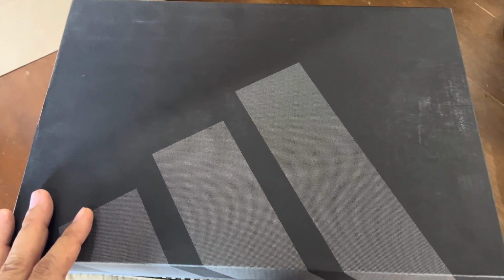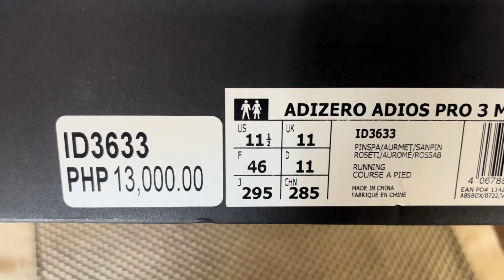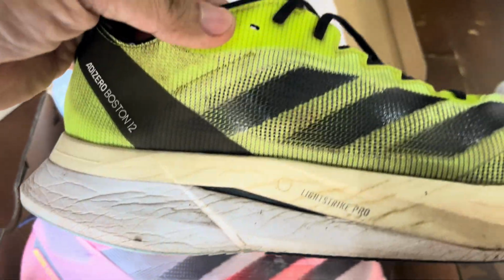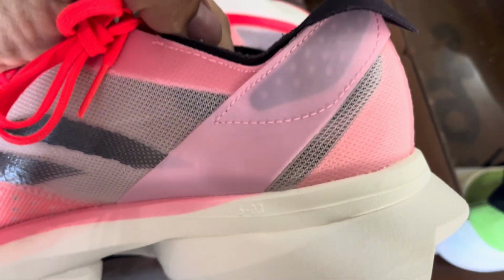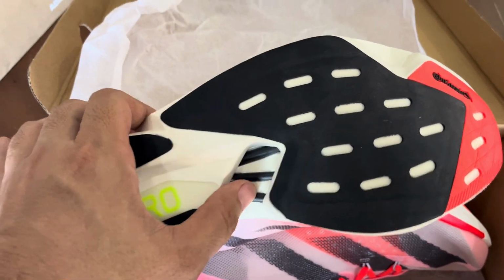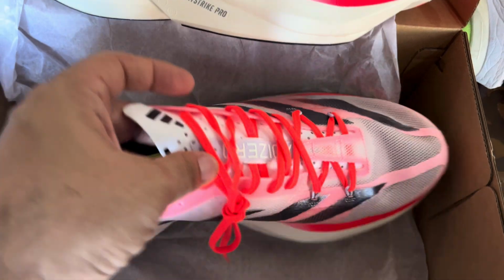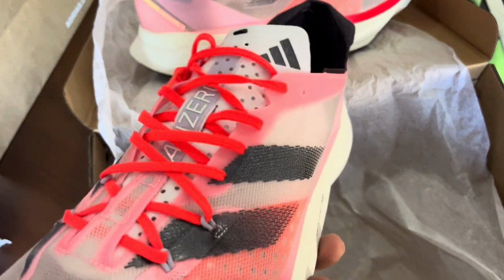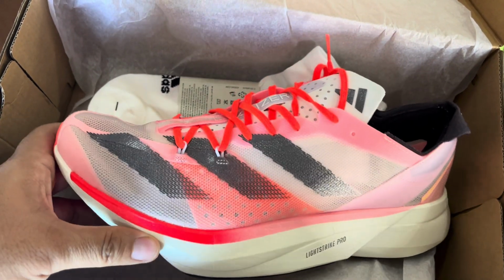Adidas Adios pro 3 race day running shoes unboxing with bebotsonly